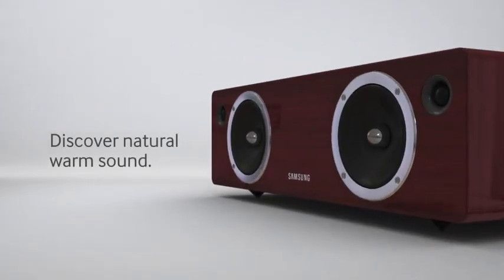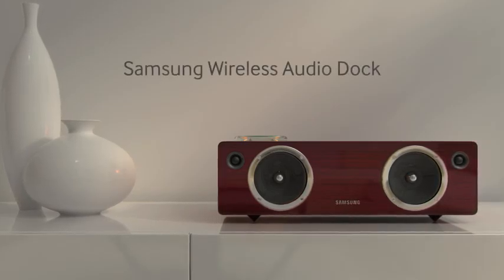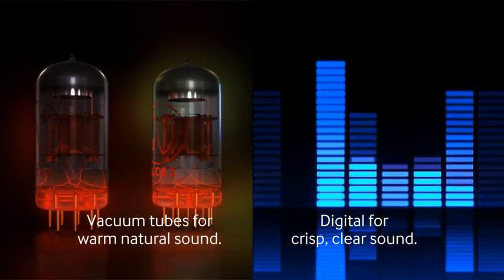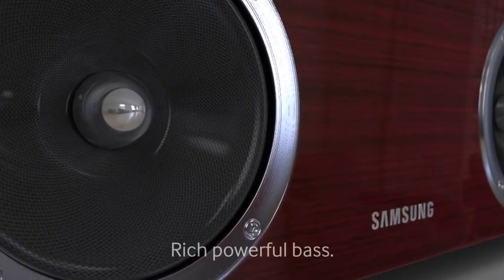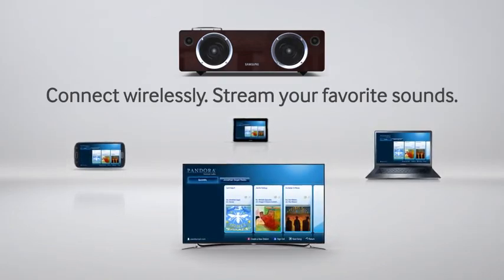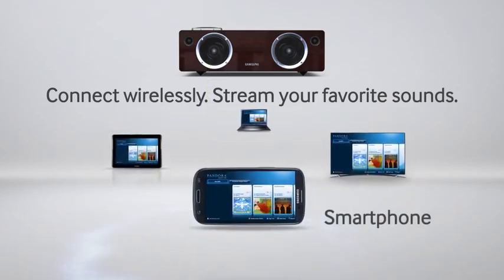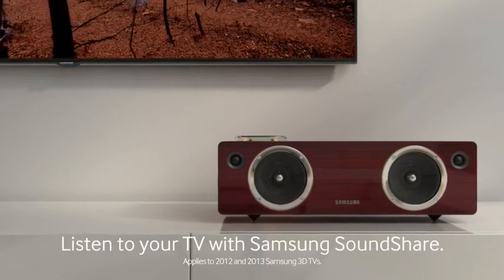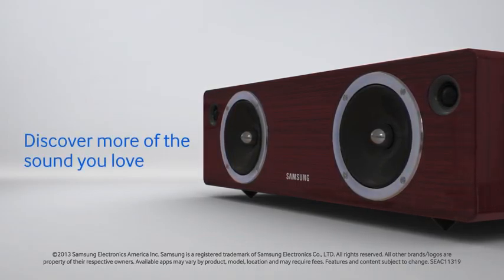Samsung Wireless Audio Dock at Audio Video Synergy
Discover more of sound you love. With Samsung’s Wireless Audio Dock, you will bring your music to life. Stop by Audio Video Synergy in Clinton, NJ or shop